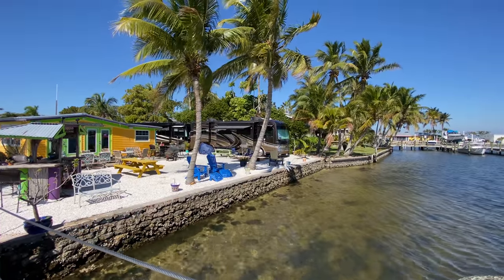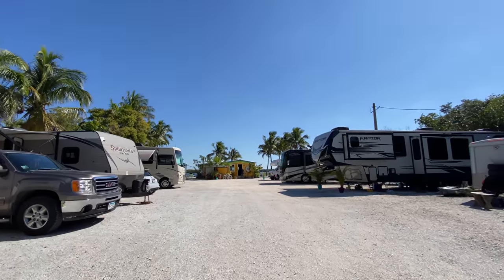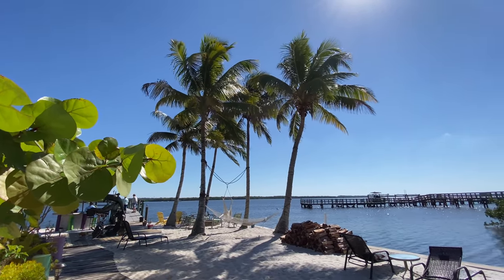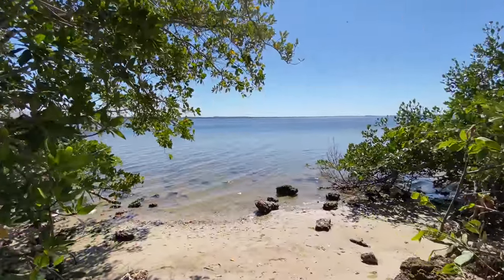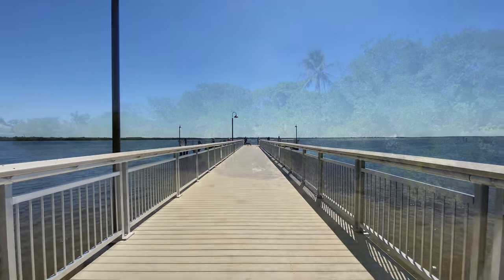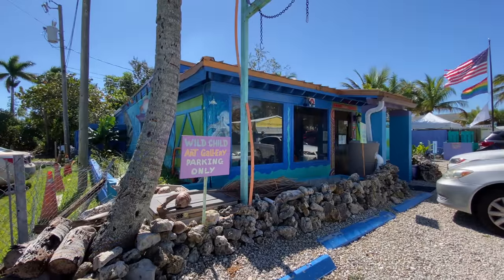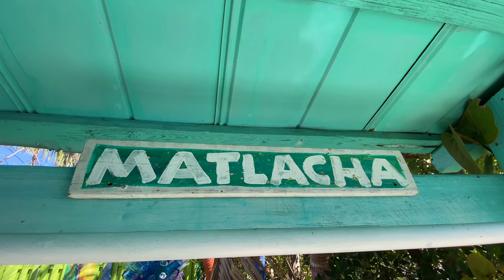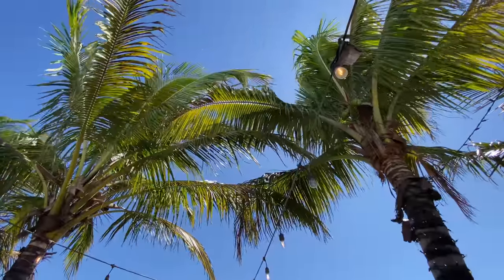Hidden Camping Gem in Matlacha, Florida | Sugar Sand Beach RV Resort | Waterfront Camping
Matlacha is on the west coast of Florida, and is a small fishing village but also the home to a hidden camping gem in Florida, it is called Sugar Sand Beach RV Resort and it is right on the water and is some of the best waterfront camping in Florida with some of the best Florida camping spots.